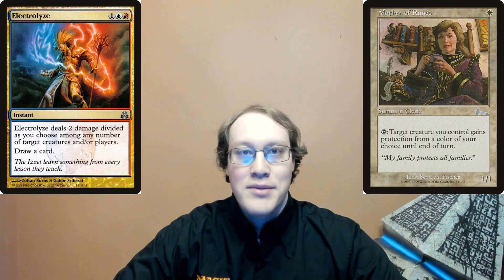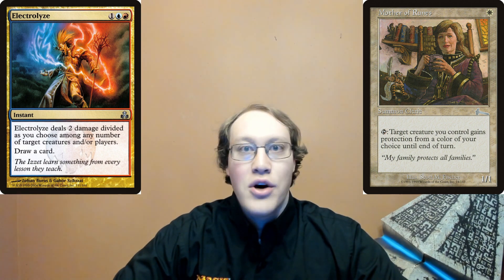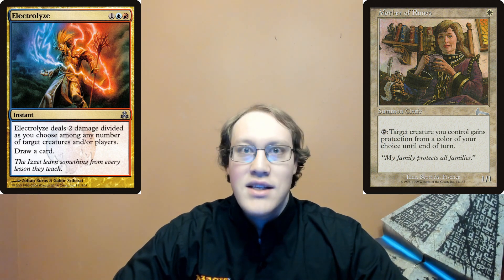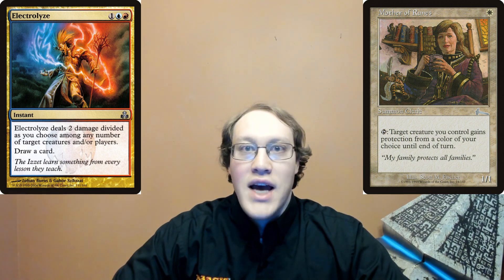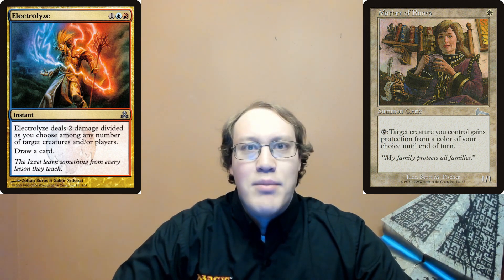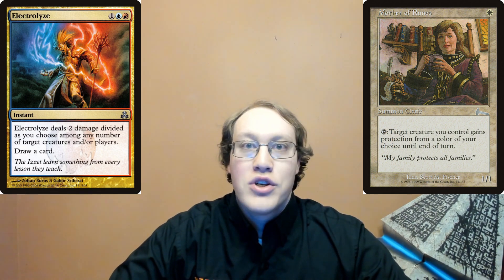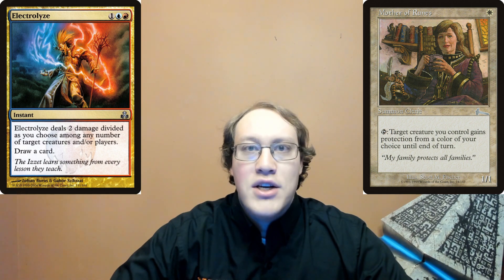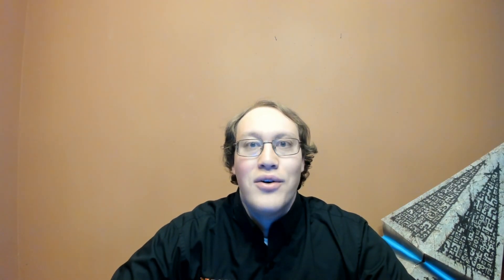DDR#72 - Electrolyze + Mother of Runes, Part 2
Daily ruling for March 13, 2021 - What happens at Competitive REL if a player draws a card for an Electrolyze that has no legal targets?